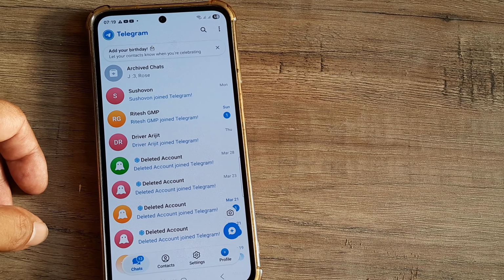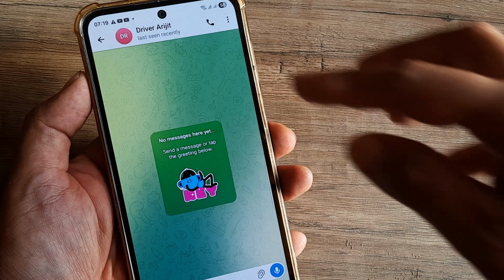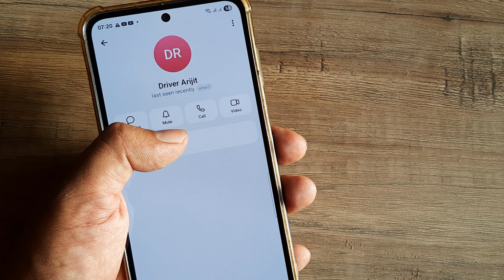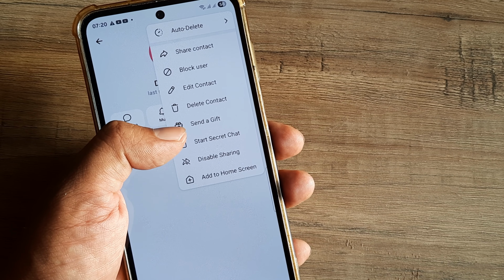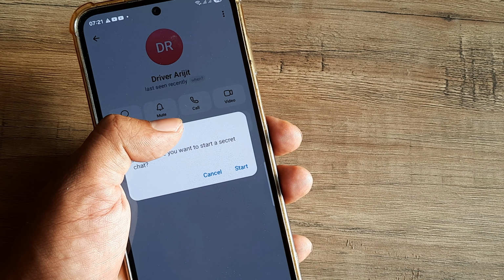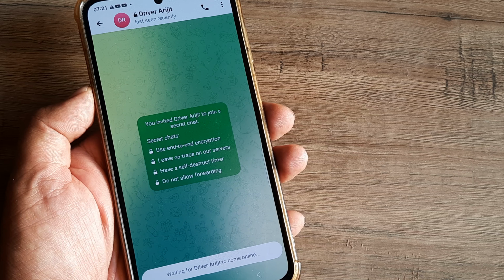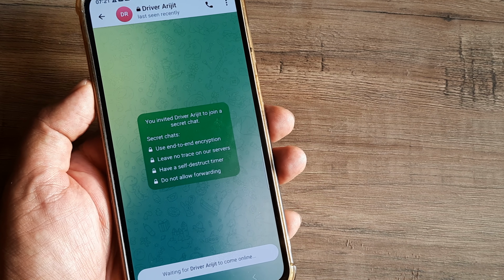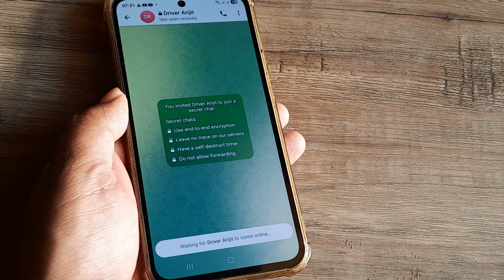How to start secret chat on telegram | how to use secret chat on telegram app